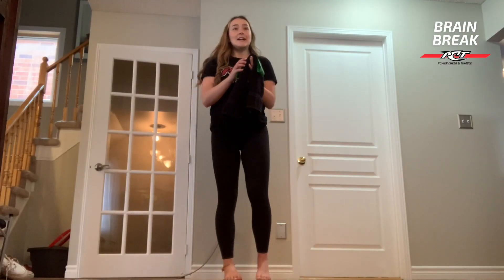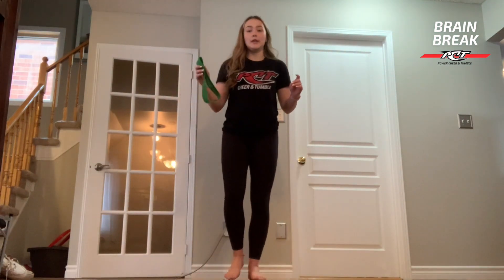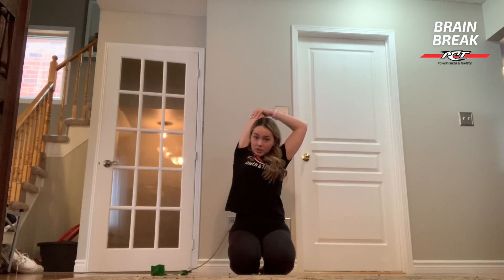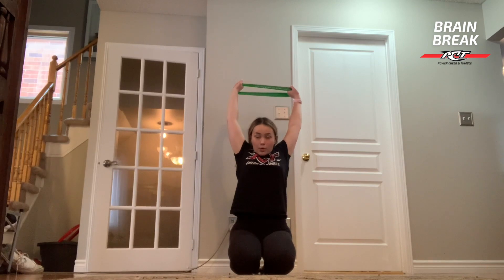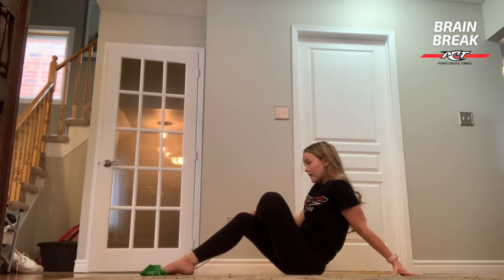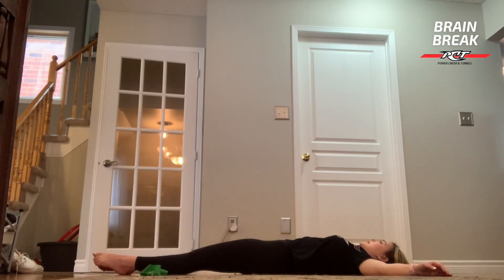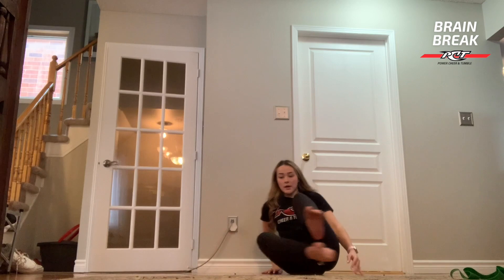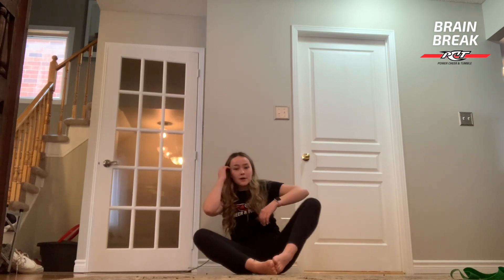PCT Brain Break Coach Sarah Stretching HD 1080p